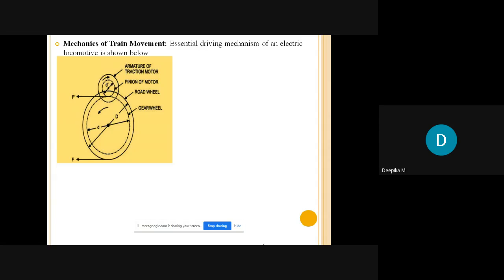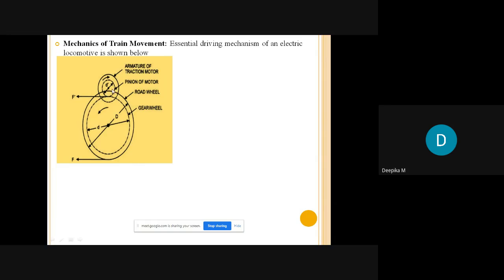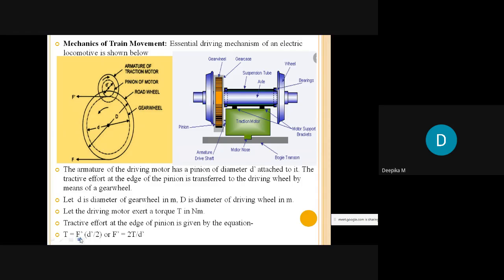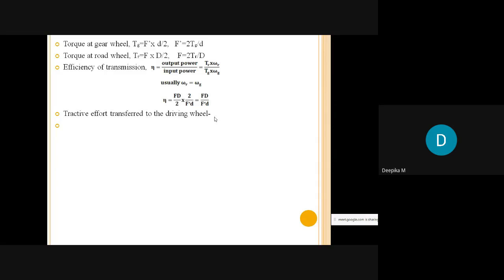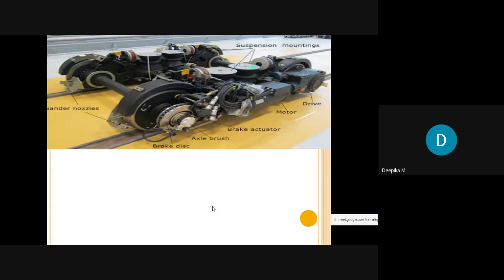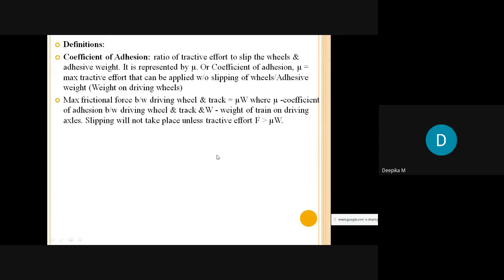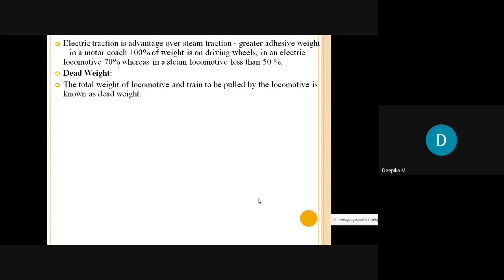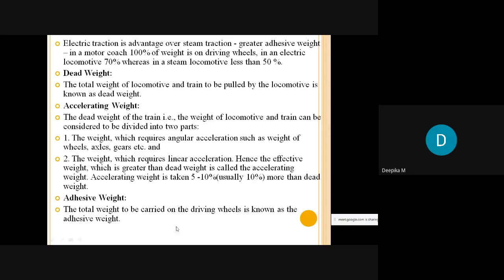Module3-Mechanics of Train Moment